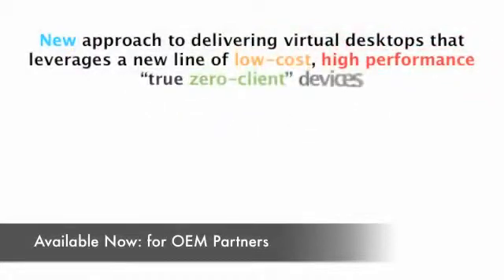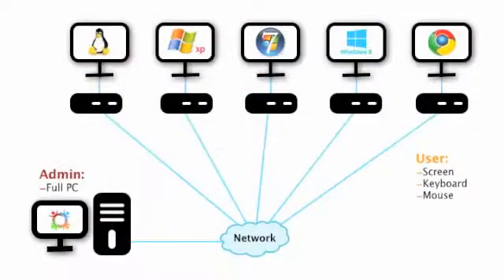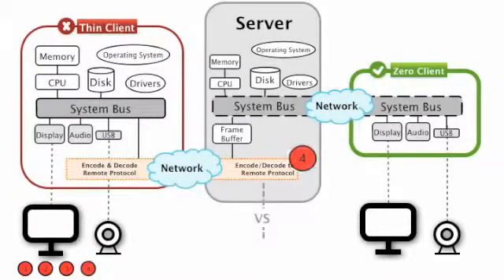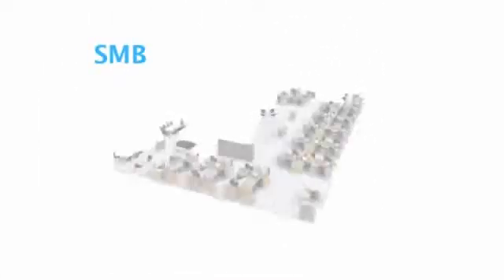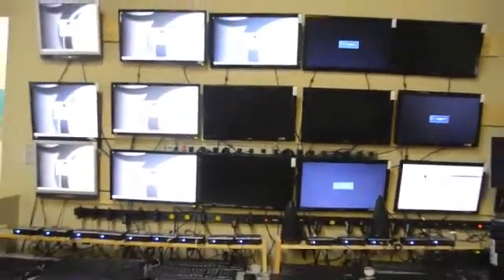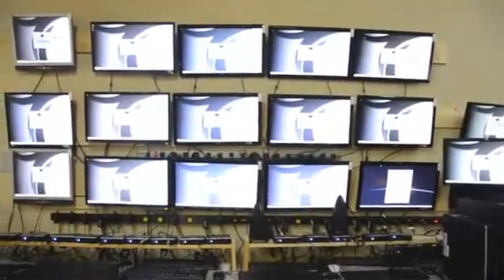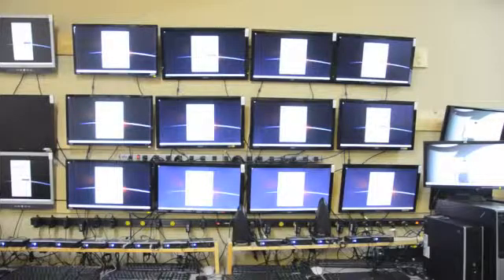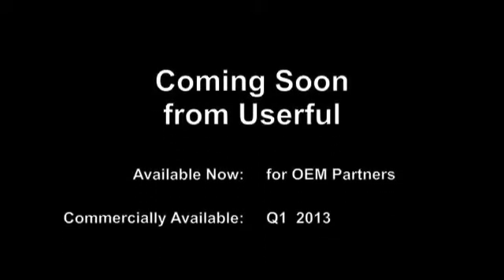USERFUL- Escritorios en la nube + VDI Local + VMWare, Citrix, RDP Conectividad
Descrición de Userful en a nube conectando con otros sistemas de virtualización como lo son Citrix, VMware y RDP